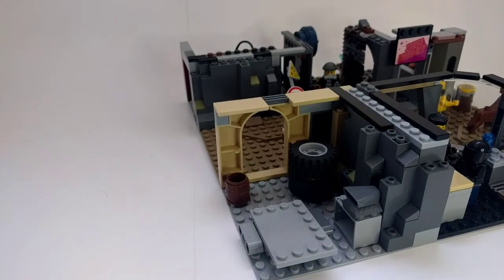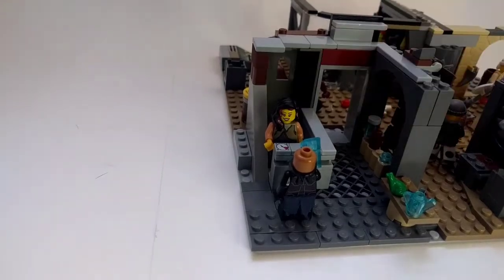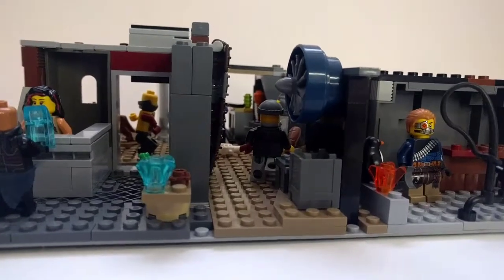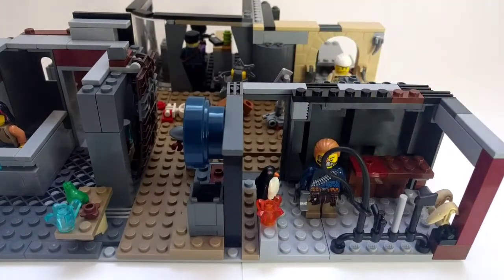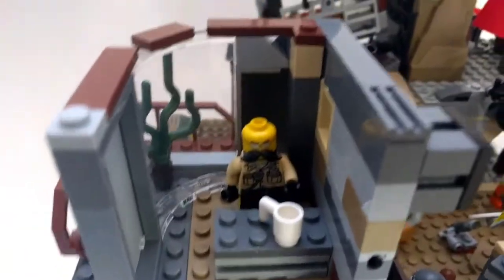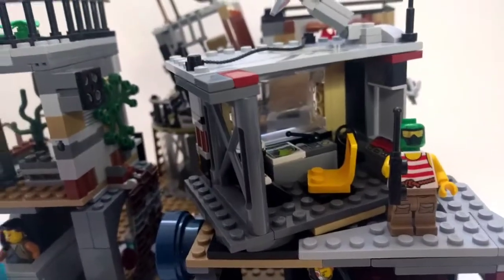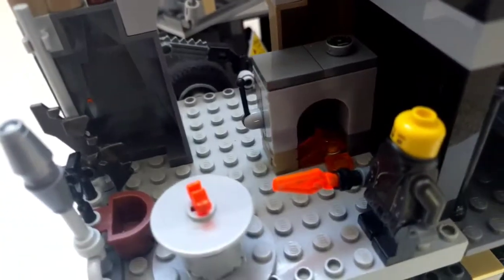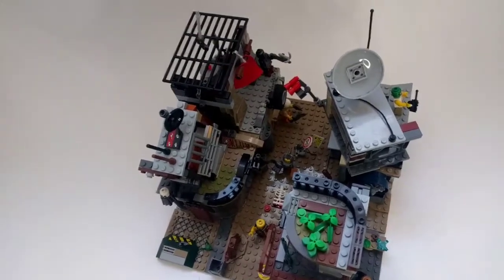I Built A MASSIVE Apocalypse Lego Moc!